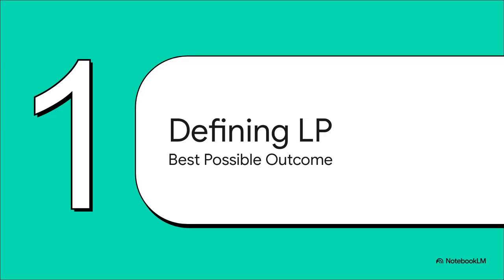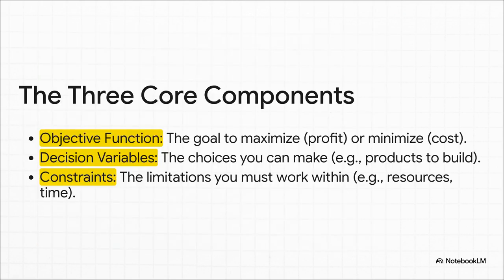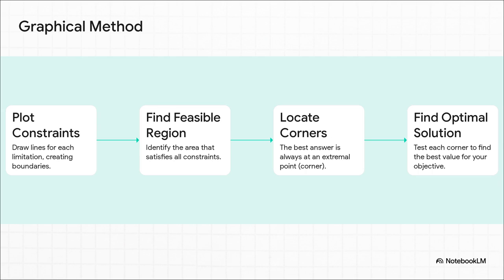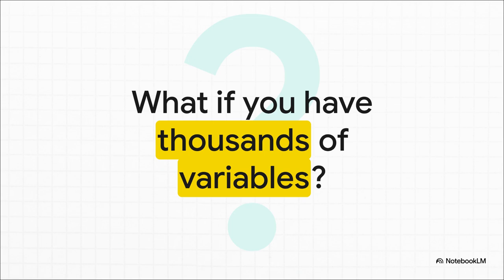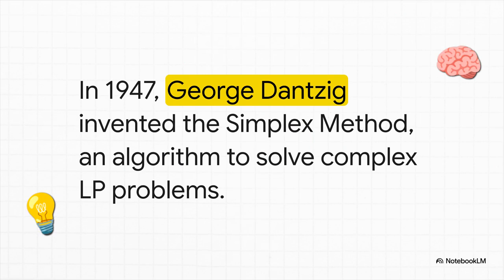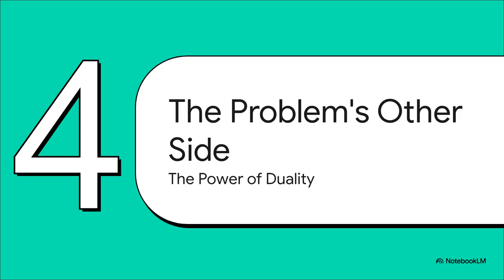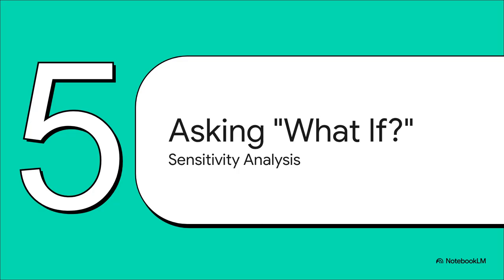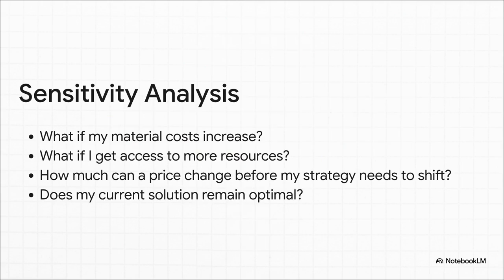Linear Programming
This source provides an extensive overview of linear programming (LP), a mathematical optimization technique used to find the best outcome for problems with linear relationships.